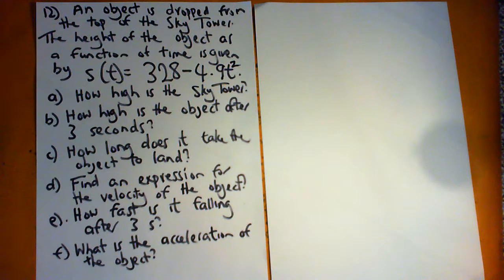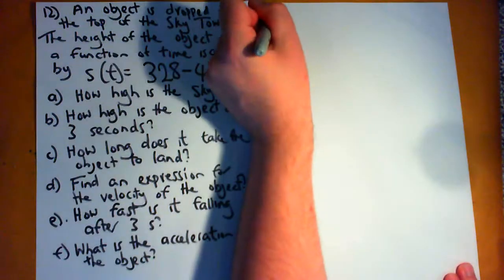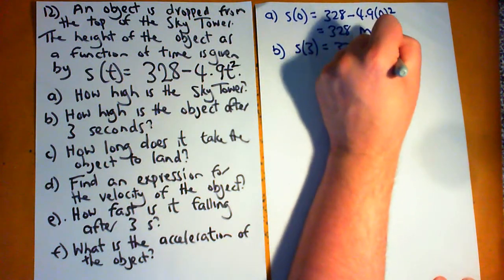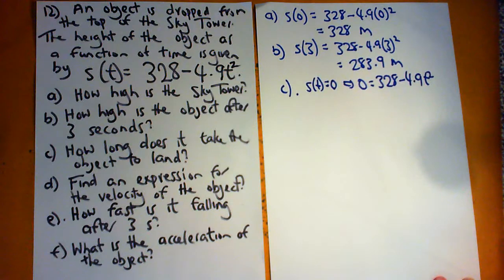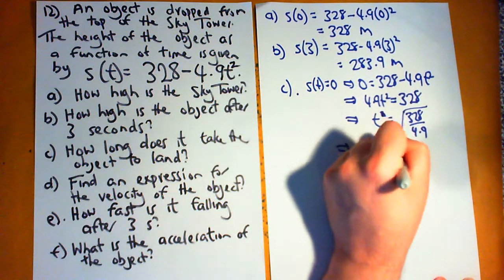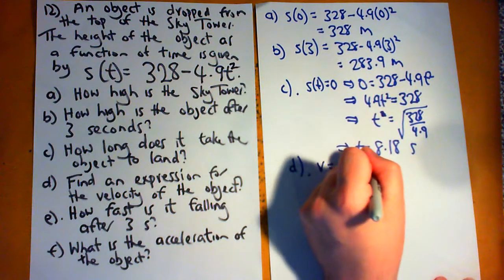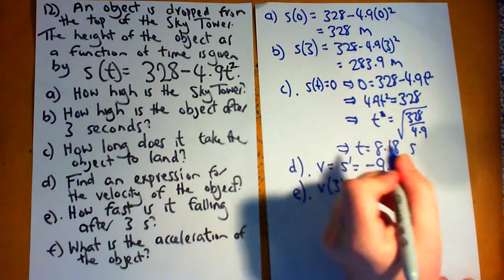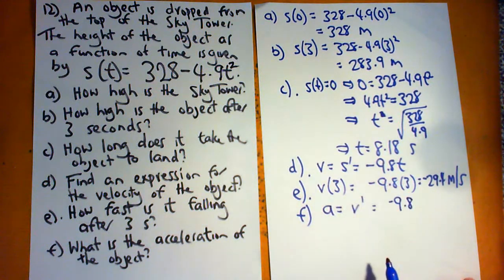Tutorial 14, Question 12